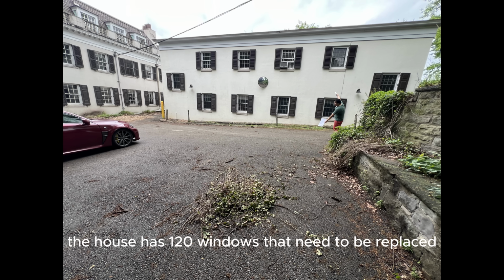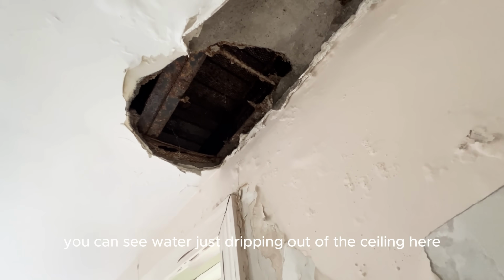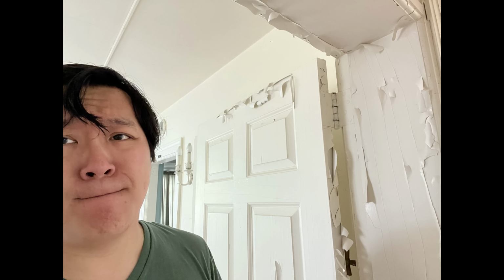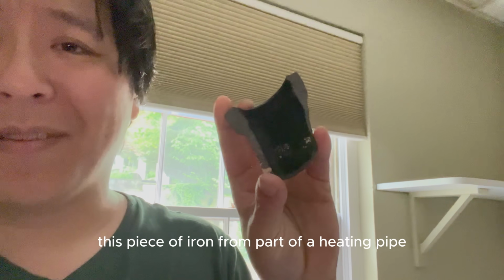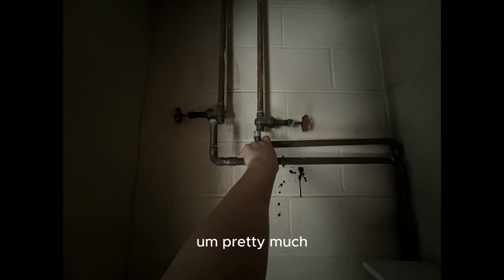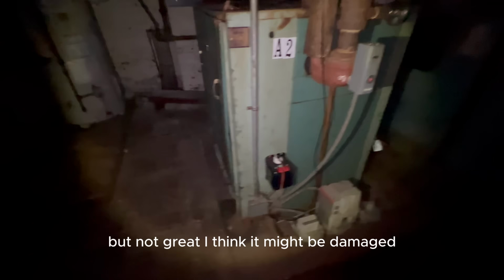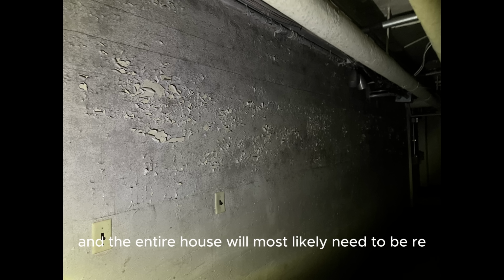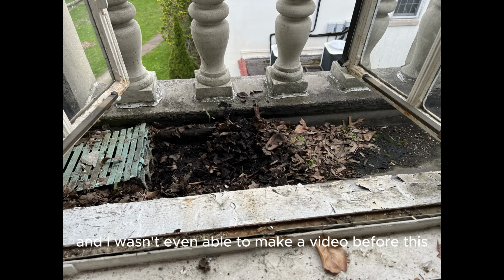Did I Make a terrible Mistake? Everything wrong with my abandoned school that I know of! Episode 2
I Bought an abandoned school by accident and here are all the issues I have discovered. Will I be in financial ruin?

Main Quest: Fix this place up and Live in it!